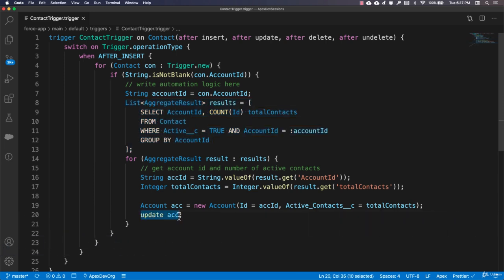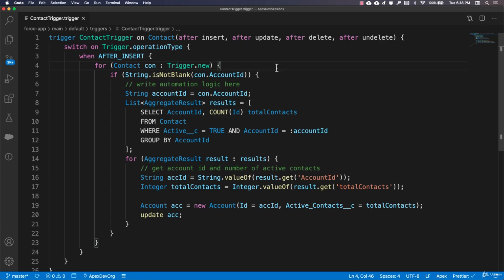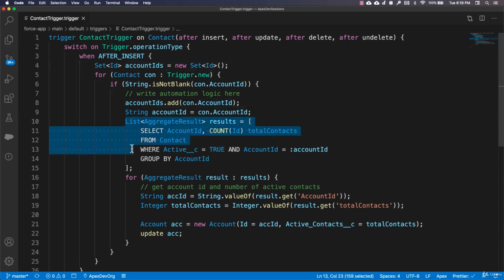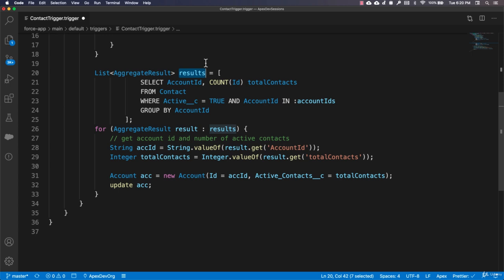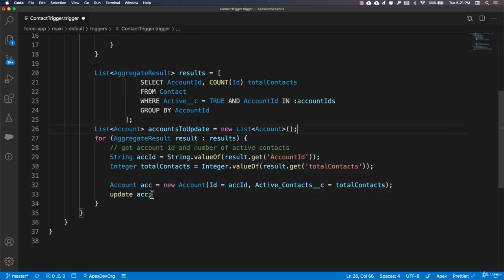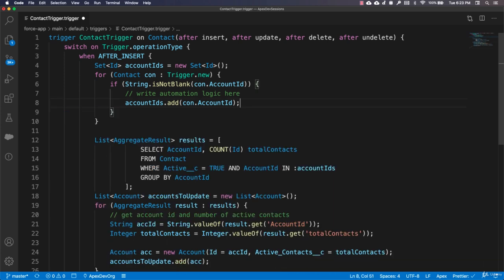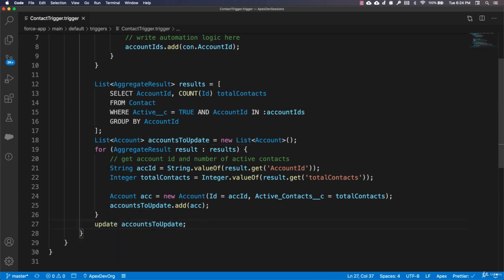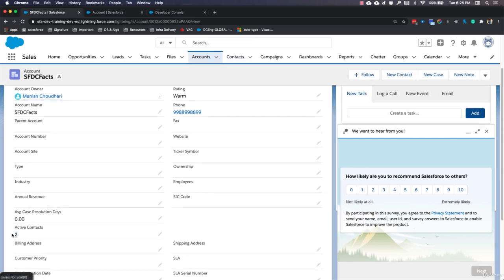24 Trigger Challenge Solution Part 4